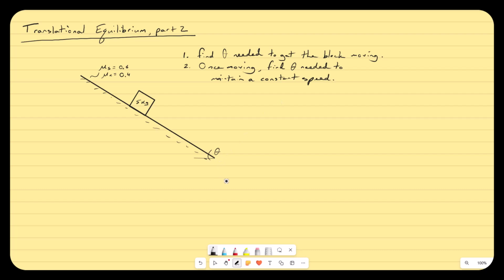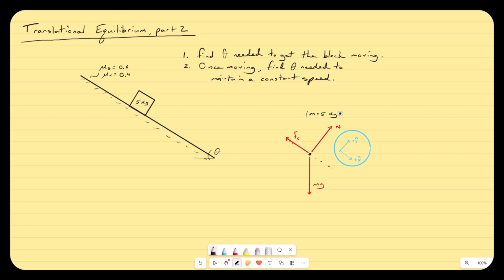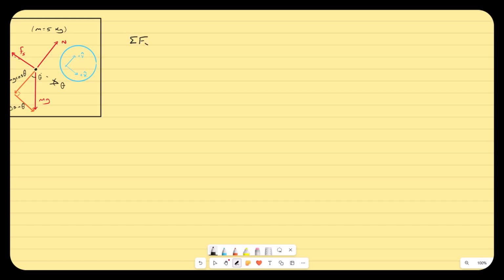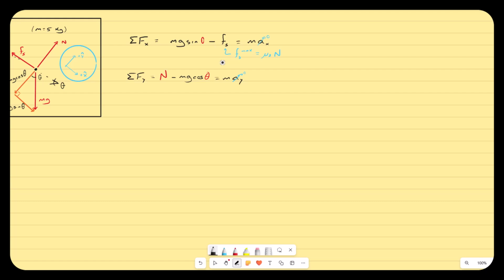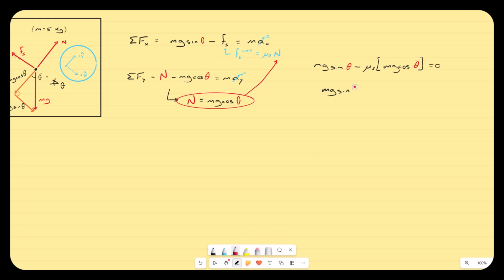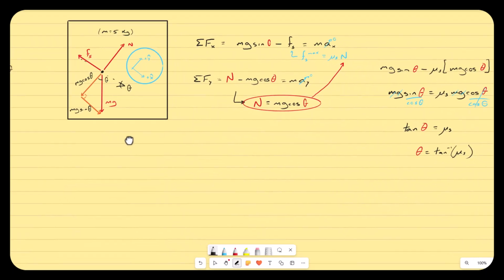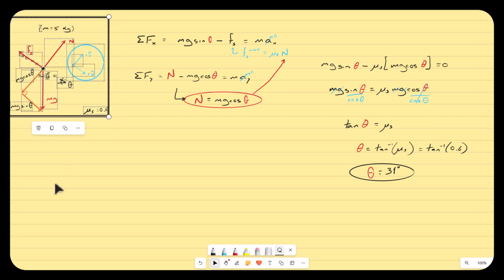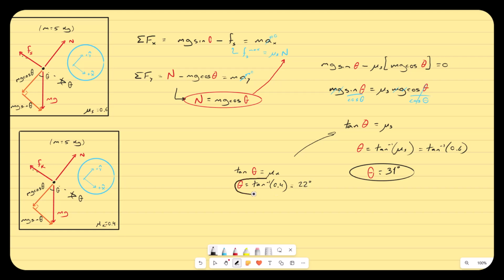2.4ex - translational equilibrium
This video works through an example of placing a block on a frictioned incline and determining the angle of inclination needed to get the block moving, then to keep it moving at a constant speed.